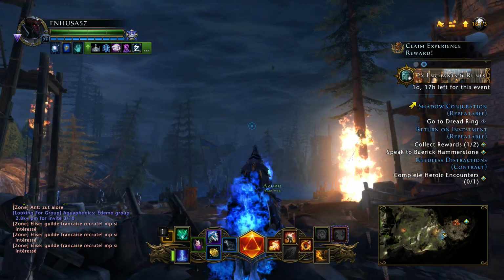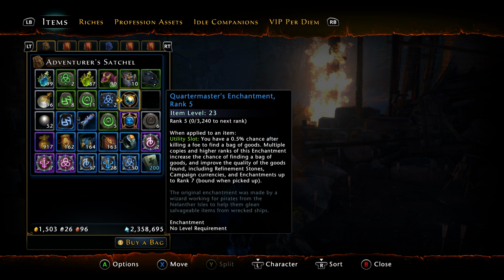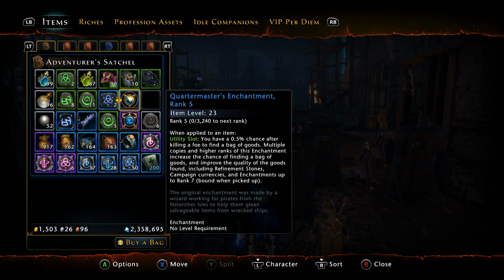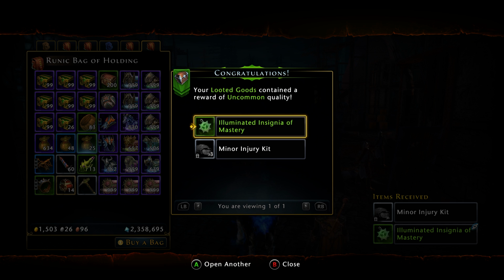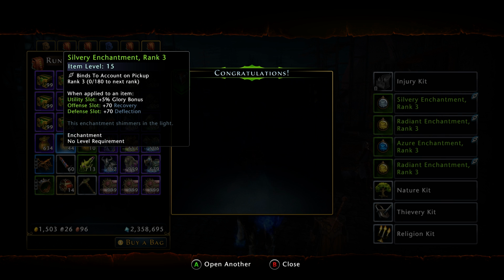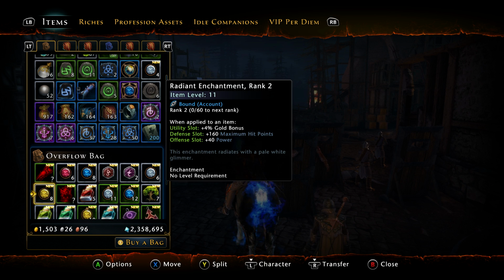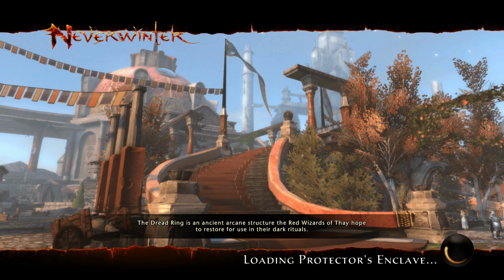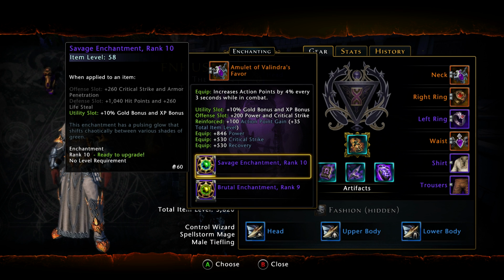Neverwinter: Everything About The Quartermaster's Enchantment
In this video I will go over everything about the Quartermaster's enchantment, Like what is will give you and how to get it.  This enchantment is harder to get as it only comes from an event, but it can be very helpful to use one.  Till next time happy farming.

There is one thing I don't cover in this video and that is the hole 10.5% thing. It is true that you get more rank 6 and 7 enchantments as drops if you have a 10.5% drop chance. With this said I did not show it do to the cost of getting it. I hope you have fun with your new enchantments.